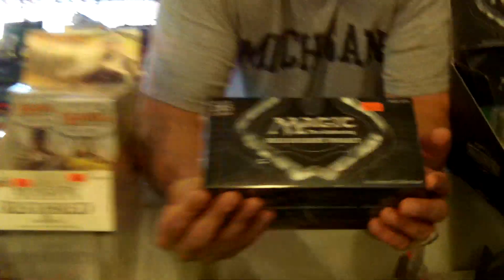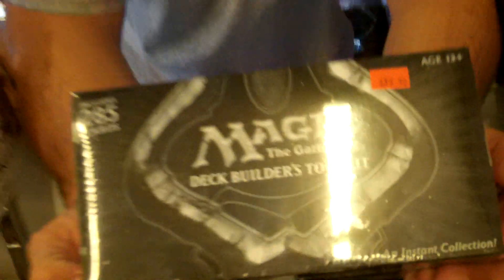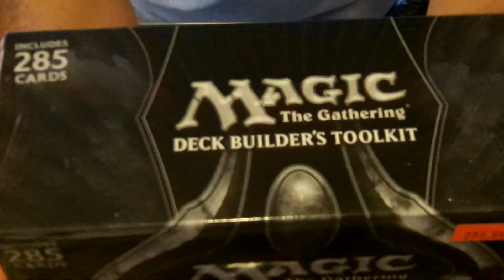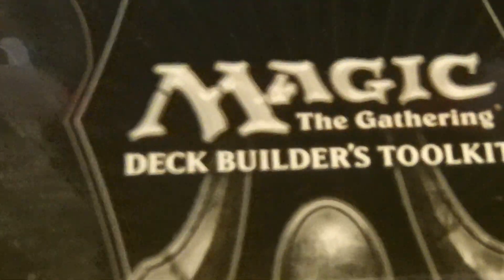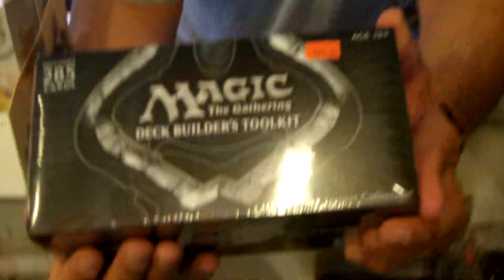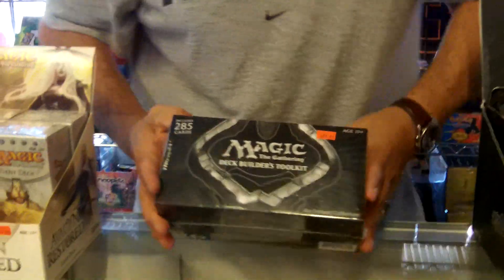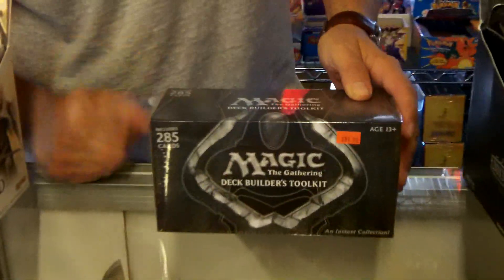Magic The Gathering 2012 Deck Builder's Toolkit At PokeOrder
Click the link above to go see the Magic The Gathering 2012 Deck Builder's Toolkit at pokeorder.com. This video explains about the Magic The Gathering 2012 Deck Builder's Toolkit at PokeOrder.